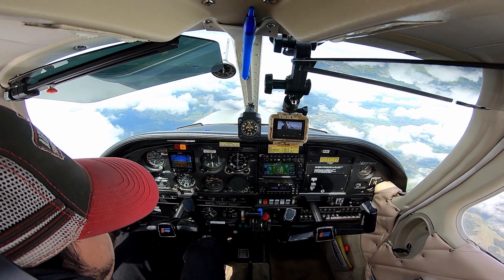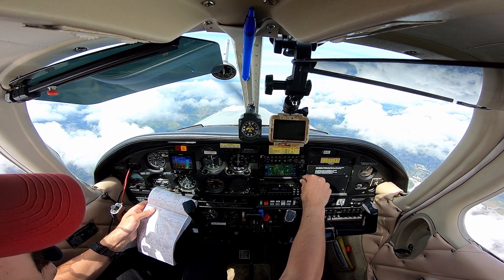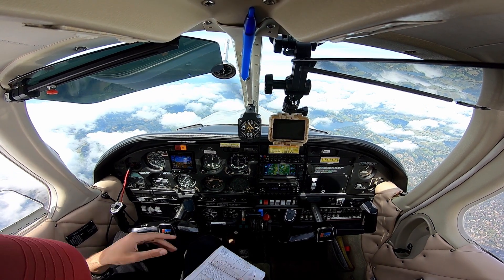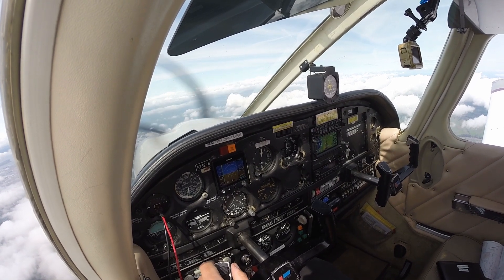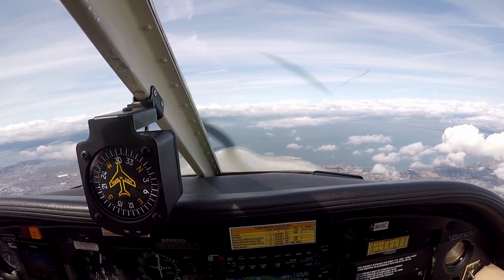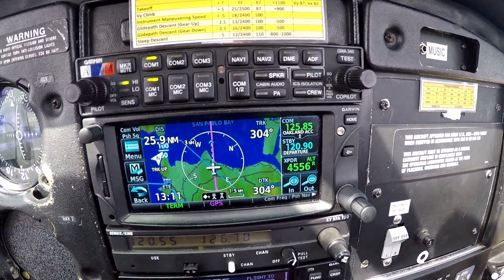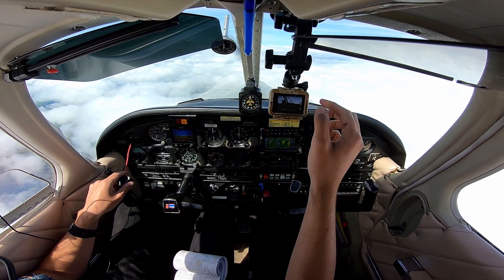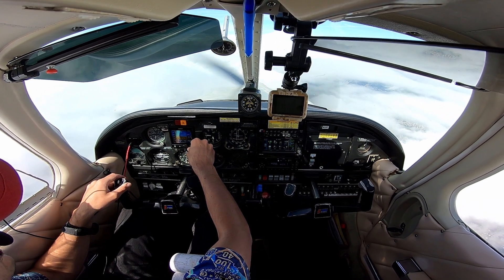My Instrument Flying Flow | The Art of the ILS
Watch how I set up and fly an ILS approach into the Santa Rosa airport (KSTS). Full disclaimer in the video, but just to restate here, this is not for instructional purposes. Consult your local CFII for your instrument training. Enjoy!

Timestamps:
0:00 Intro
0:11 Disclaimer
1:03 Roll the vid!
1:13 WART Acronym
1:41 Briefing
3:25 ATIS
3:42 The great view outside
4:25 Scan basics
5:19 Making my WART Call
5:57 GPS use basics
7:10 The wait for lower.
7:47 Lower and approach intercept
9:33 Freq. change to tower
9:50 Hitting the cloud tops
10:11 Fixing the glidepath and configuring for landing
11:18 Configured and quick landing flow
13:04 Breakout
14:20 Landing